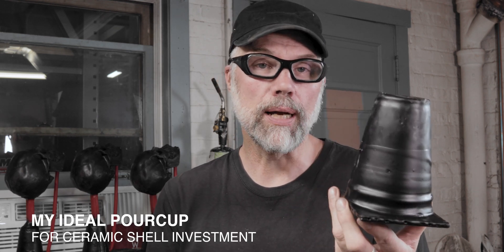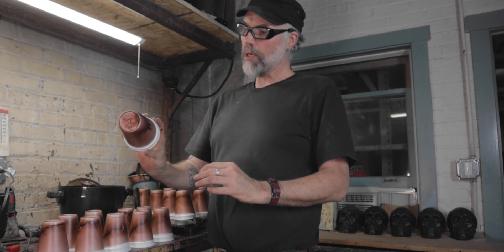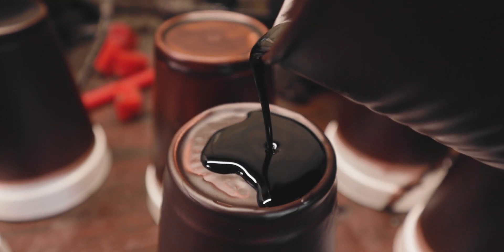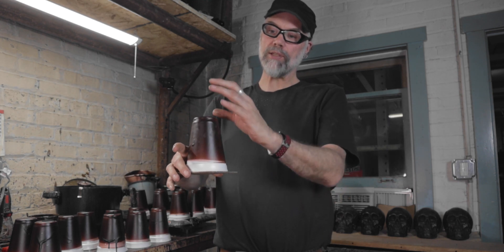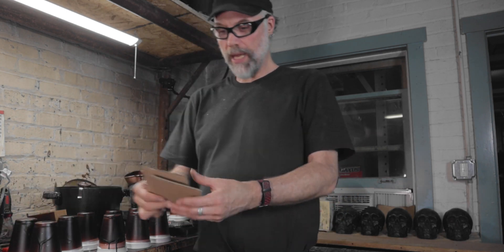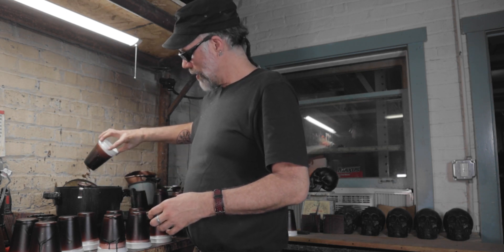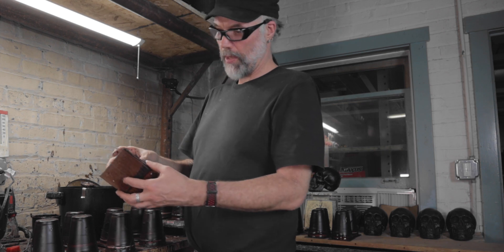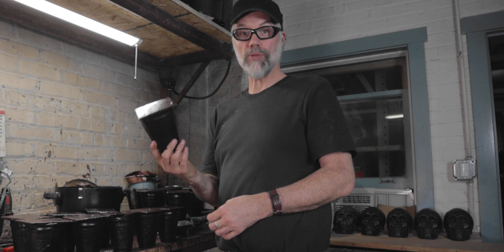Lost wax casting: My ideal Pour Cup for ceramic shell investment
Let me show you how to make my ideal Pour Cup to use when using Ceramic Shell for your investment when doing Lost-wax casting. The Pour Cup is the first component of the Spru system. I will also talk about my theory and approach to why I do things the way I do.

Safety Gear:

Miner Boots, Oliver 65 Series 10”

Equipment and Tools:

Stainless Steel Wax Carvers Set
Presto 06003 Electric Multi-Cooker
Weller 25W Soldering Iron
Dimmer Control